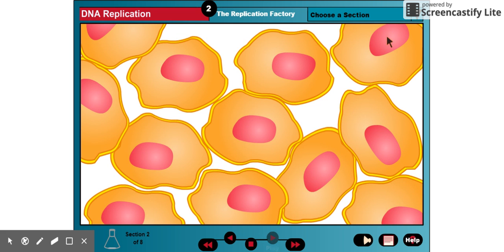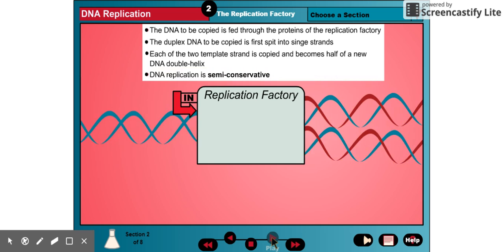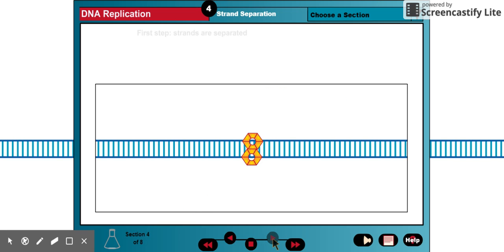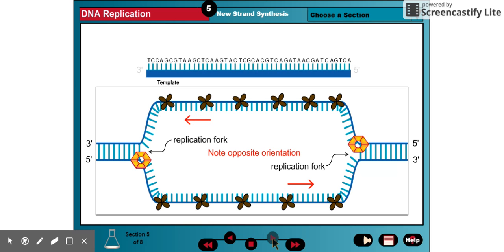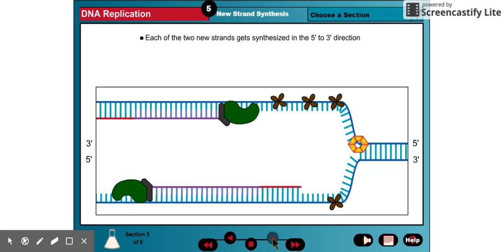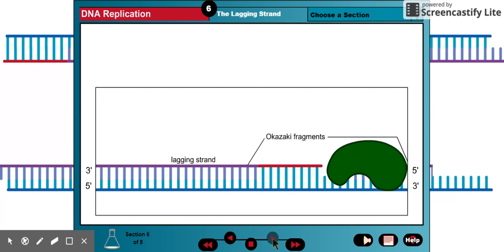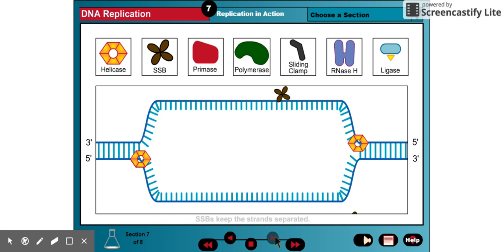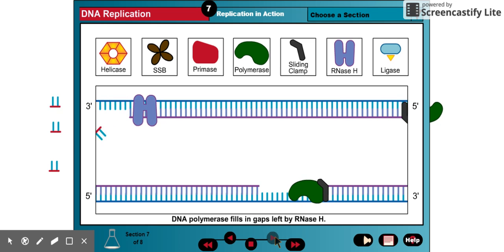DNA Replication - Animation 3D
DNA Replication
iNTRODUCTION

DNA replication is an intricate process requiring the concerted action of many different proteins. The replication proteins are clustered together in particular locations in the cell and may therefore be regarded as a small “Replication Factory” that manufactures DNA copies. The DNA to be copied is fed through the factory, much as a reel of film is fed through a movie projector. The incoming DNA double helix is split into two single strands and each original single strand becomes half of a new DNA double helix. Because each resulting DNA double helix retains one strand of the original DNA, DNA replication is said to be semi-conservative.

DNA REPLICATION PROTEINS

1- DNA replication requires a variety of proteins. Each protein performs a specific function in the production of the new DNA strands.
2- Helicase, made of six proteins arranged in a ring shape, unwinds the DNA double helix into two individual strands.
3- Single-strand binding proteins, or SSBs, are tetramers that coat the single-stranded DNA. This prevents the DNA strands from reannealing to form double-stranded DNA.
4-Primase is an RNA polymerase that synthesizes the short RNA primers needed to start the strand replication process.
5-DNA polymerase is a hand-shaped enzyme that strings nucleotides together to form a DNA strand.
6- The sliding clamp is an accessory protein that helps hold the DNA polymerase onto the DNA strand during replication.
7-- RNAse H removes the RNA primers that previously began the DNA strand synthesis.
8-  DNA ligase links short stretches of DNA together to create one long continuous DNA strand.